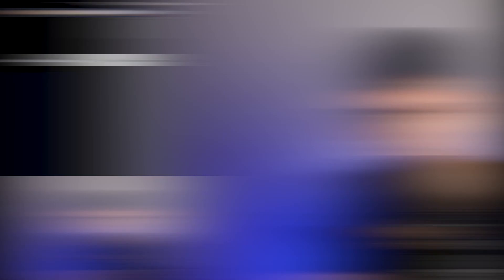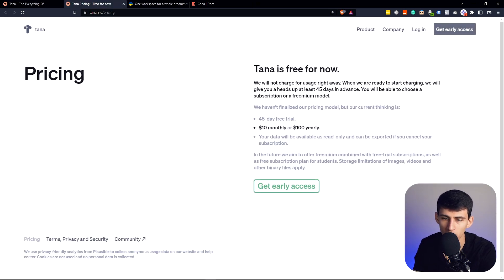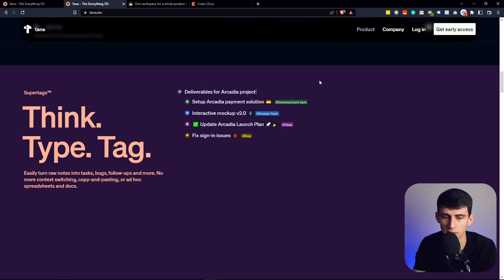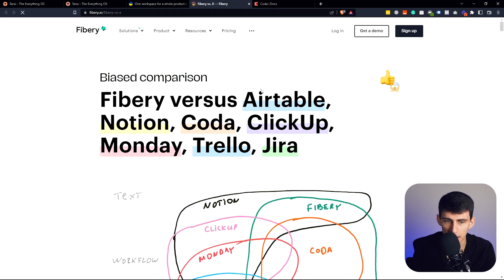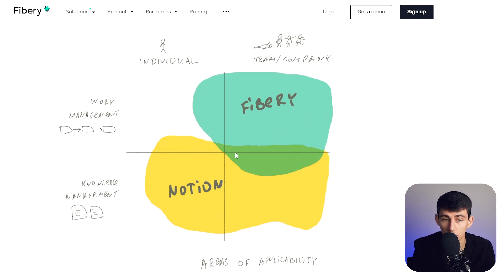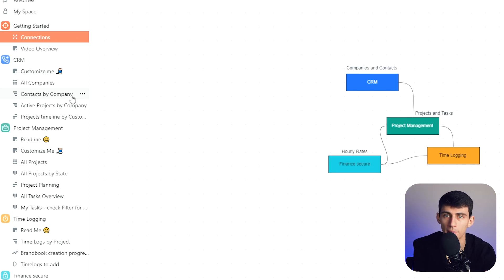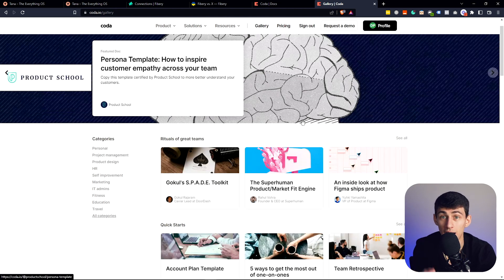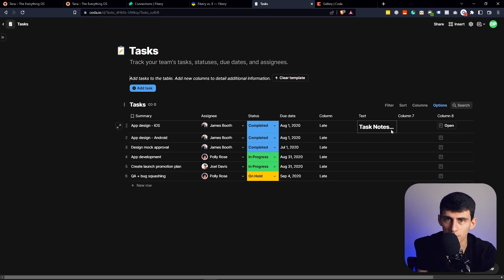3 Productivity Apps to Watch in 2025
If you have an interest in the productivity app community and want to be always updated, in this video I'll tell you which apps you should be watching out for in 2023.  One of these apps could be a very serious Notion competitor! Enjoy the content!

⏰ TIMESTAMPS:
00:00 - Apps to Watch Out in 2023
00:15 - Tana
01:16 - Fibery
02:44 - Coda